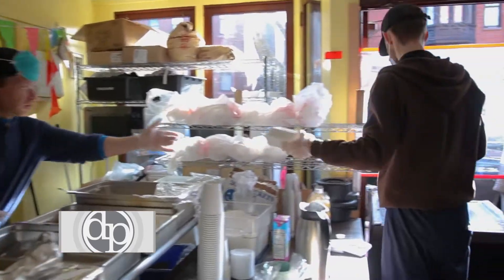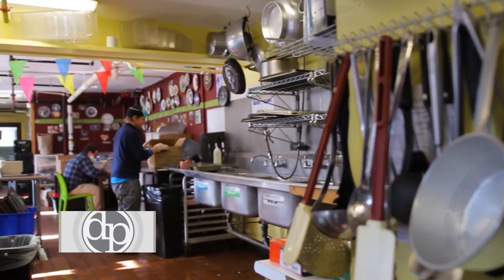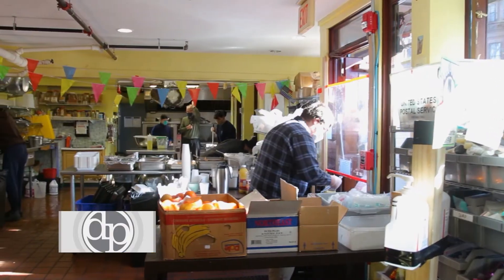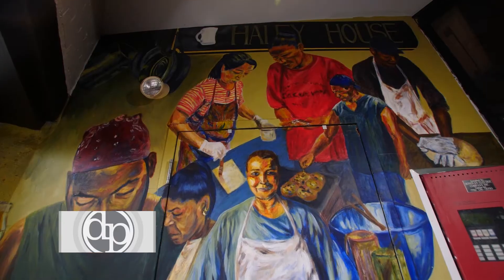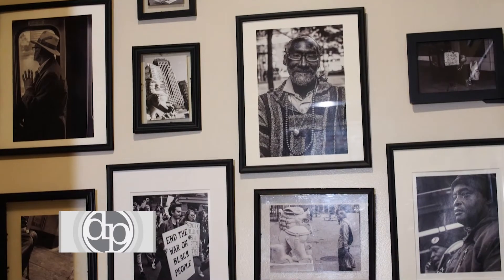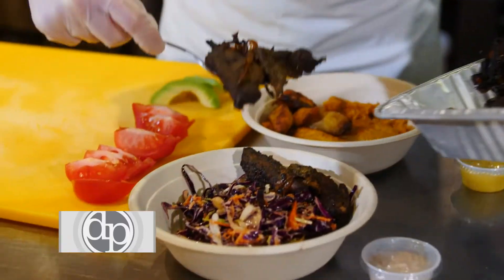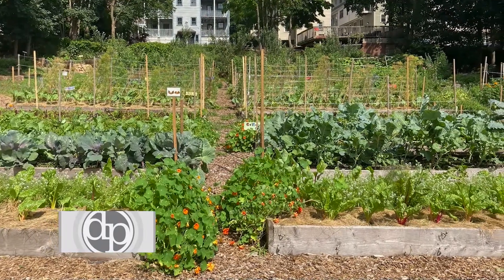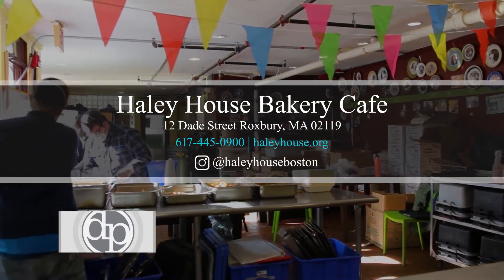Haley House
Haley House, an nonprofit that believes in food with a purpose and the power of community.